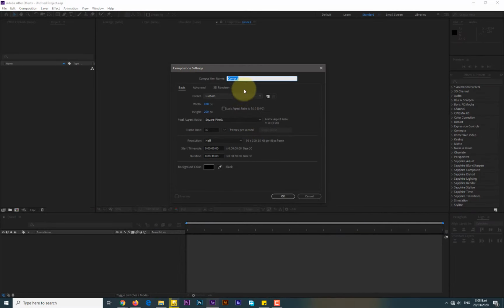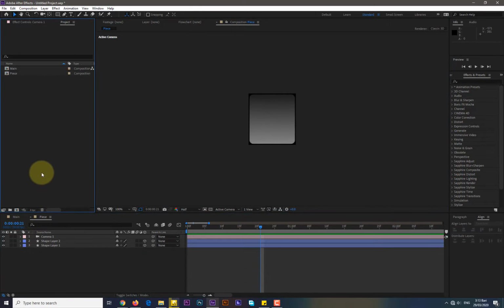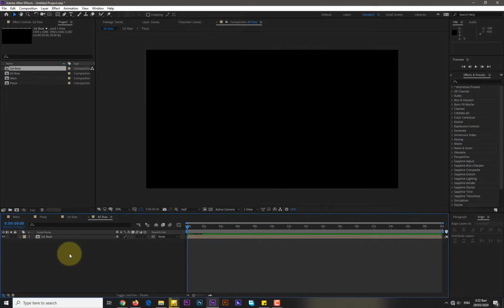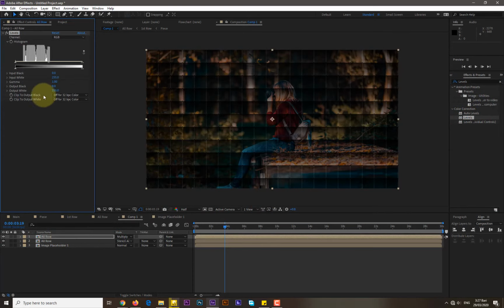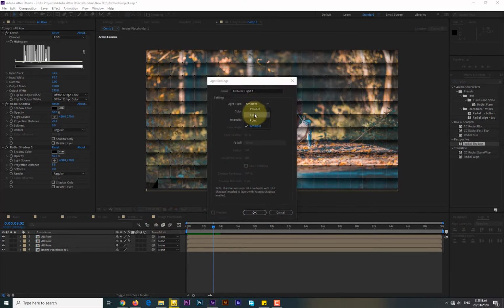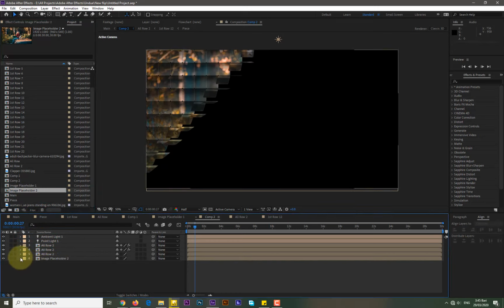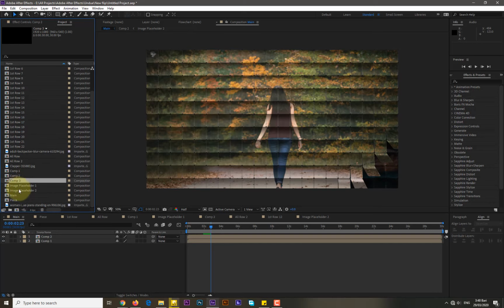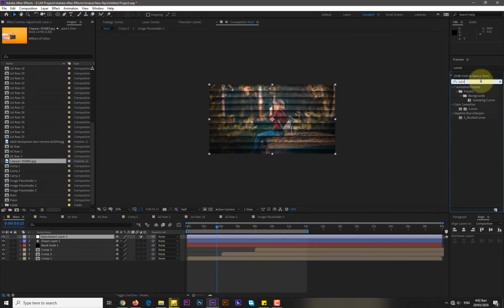After Effects Tutorials | Flip Photo Slideshow AE | Vevo Candy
Hello Guys!
Welcome to the Vevo Candy. In this After Effect tutorial you will learn how to make Flip Photo Slideshow. Its really cool and interesting tutorial. Hope you will enjoy this tutorial, especially beginners.
Further if you have any problem regarding this project or AE, don't hesitate to ask in comment section below.
If you want source file of this project kindly ask me in comment section below.
Thanx.